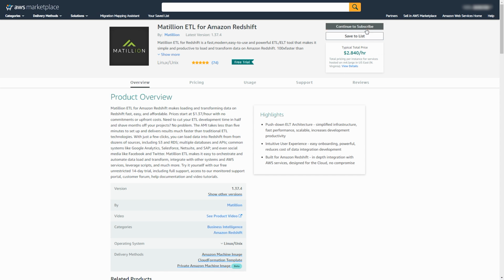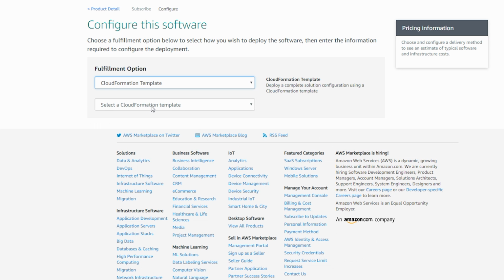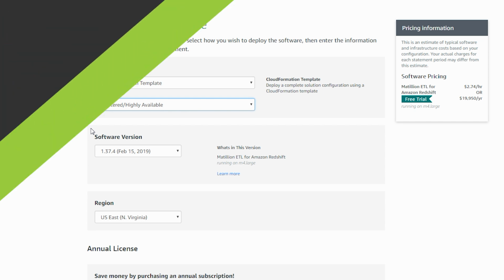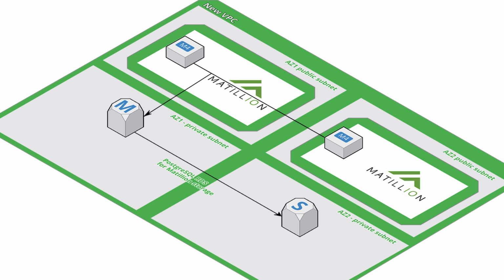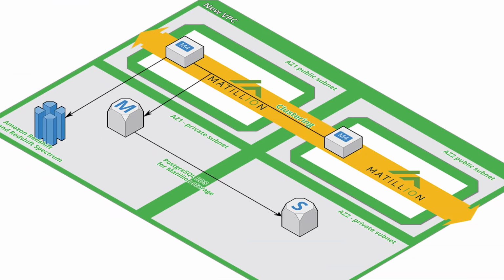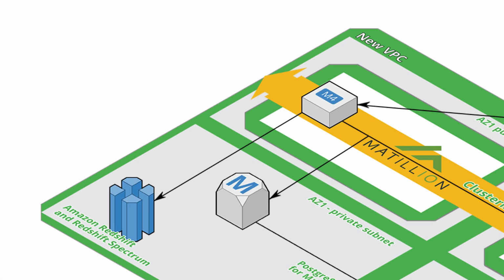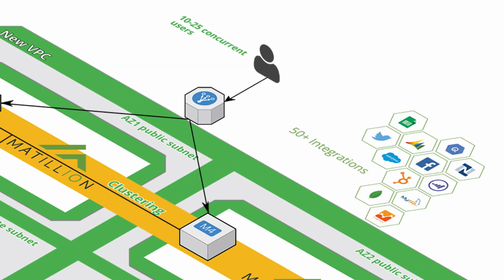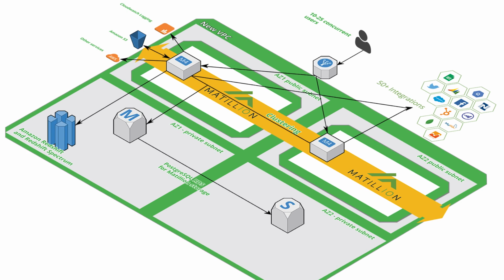High Availability | Enterprise Feature | Matillion ETL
In this video Matillion Solution Architect Arawan provides a use-case example and demonstration of the High Availability Enterprise Feature available in Matillion ETL.